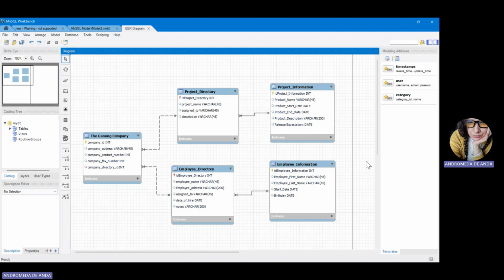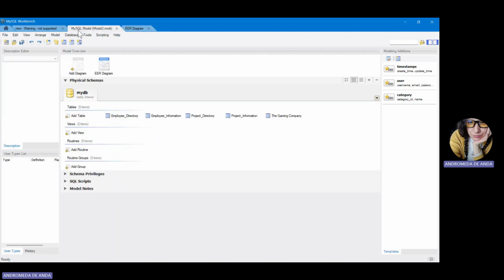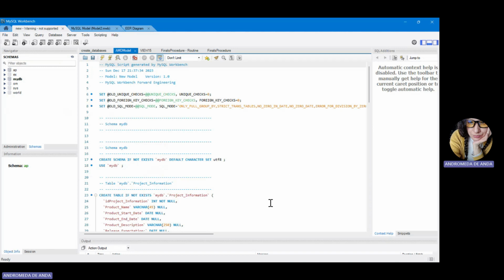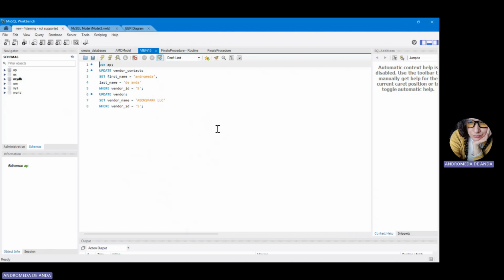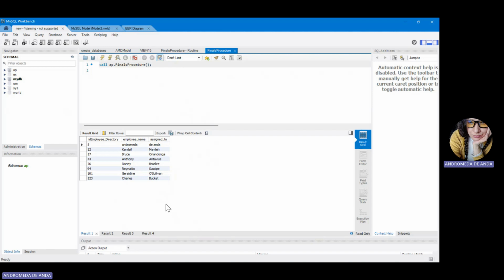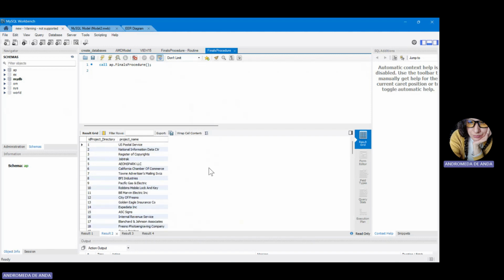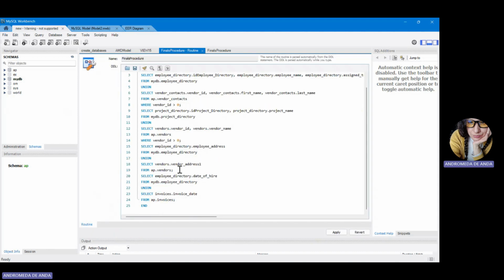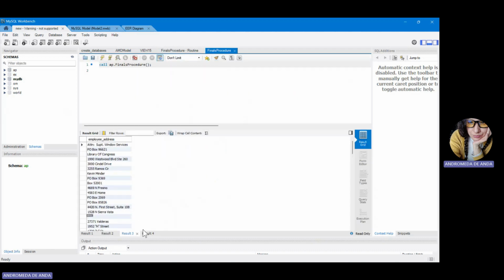Final Week 5 Project Progress for MySQL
Completed all 5 weeks for MySQL intro class!